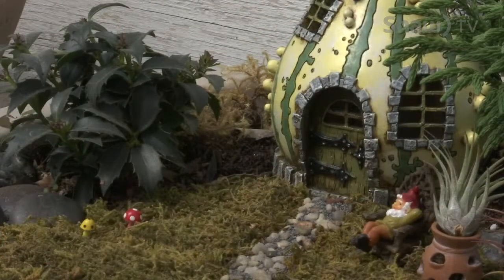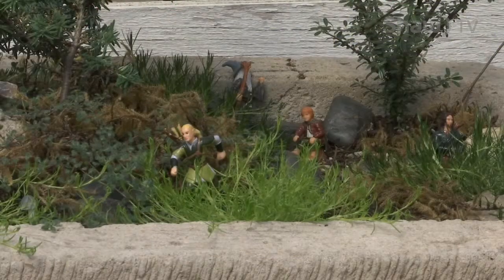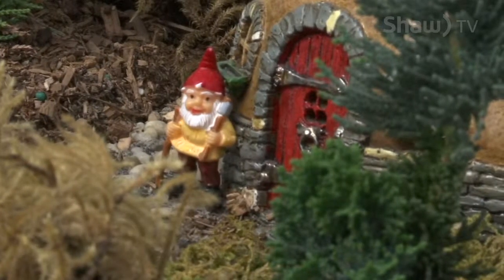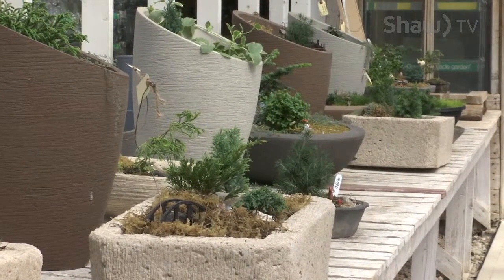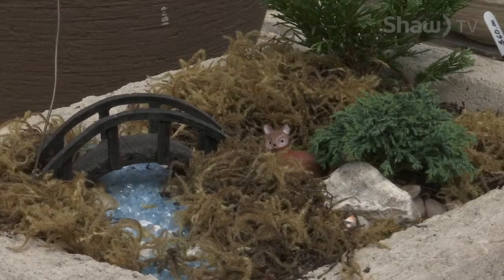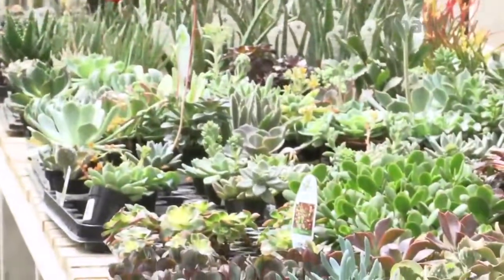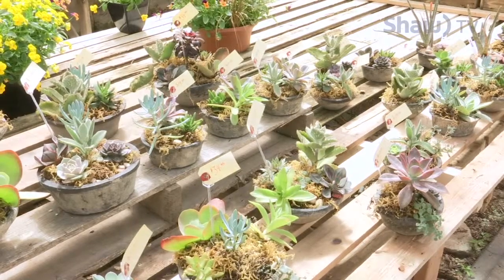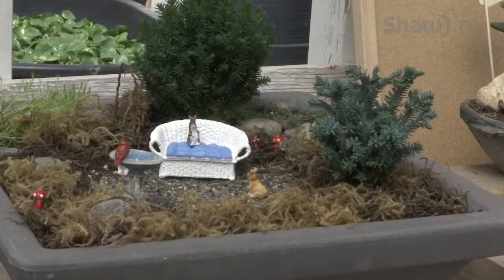Fairy Garden Interview with Michael Lynstad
Shaw TV host Juanita Tuntland chats with Michael Lyngstad from Riverdene Garden Centre about the growing trend of Fairy gardens.